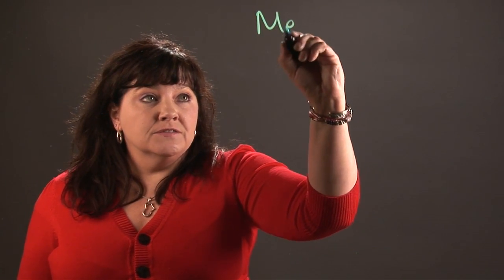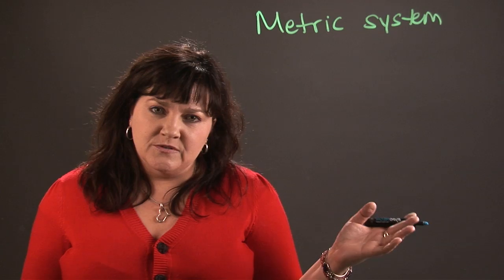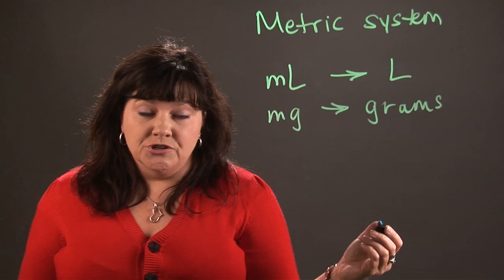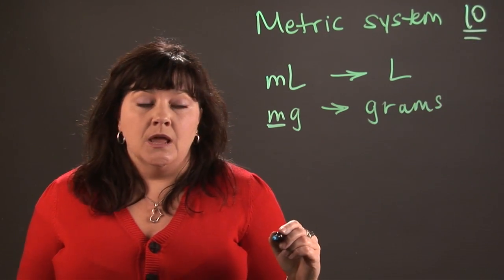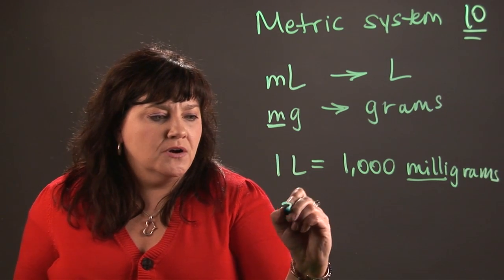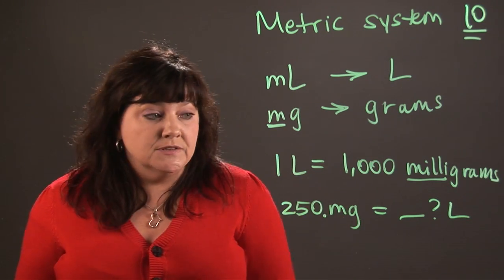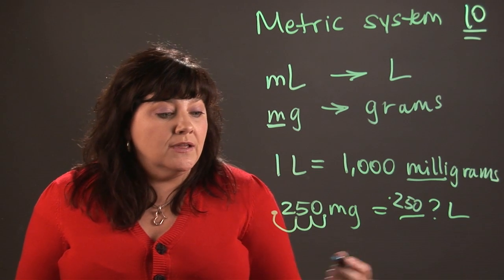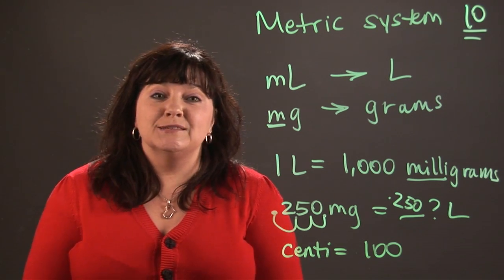How to Make Metric Conversions for Chemistry : Chemistry and Physics Calculations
When working on chemistry one thing you'll need to be very familiar with is the Metric system. Make Metric conversions for chemistry with help from a teacher with over 20 years of experience in this free video clip.